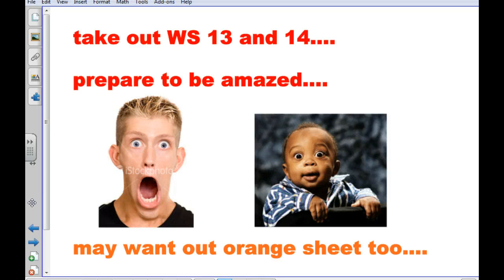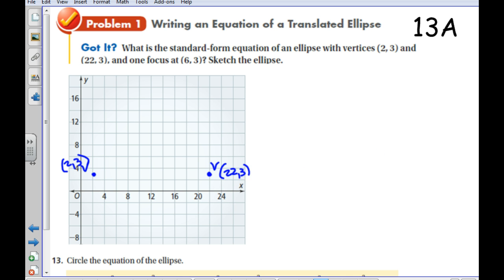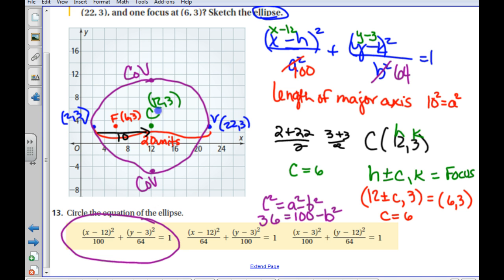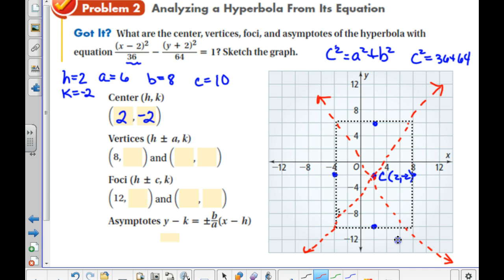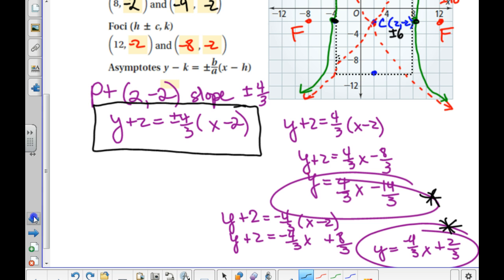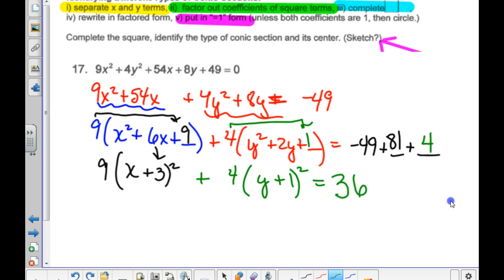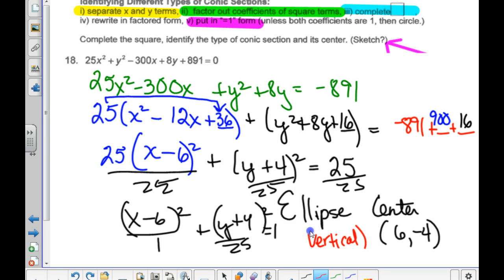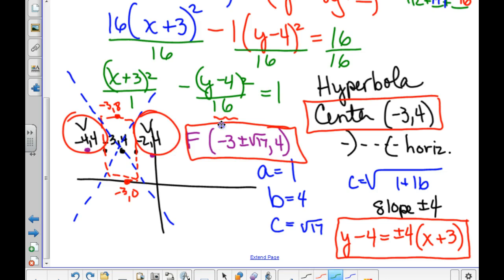Translated Conics March 18